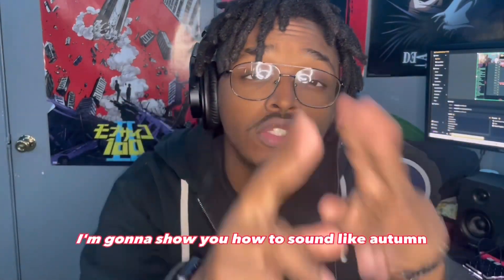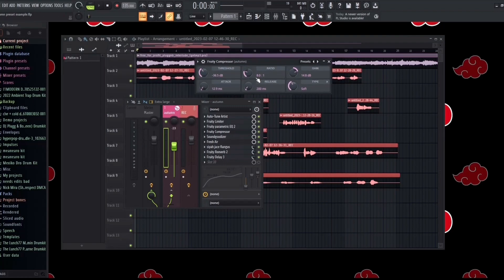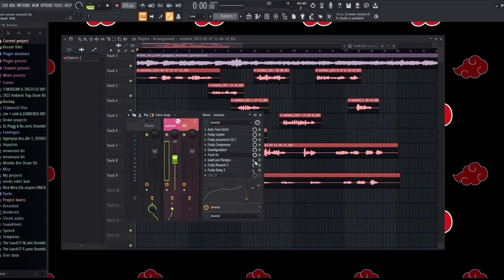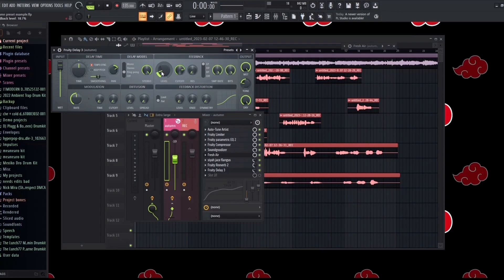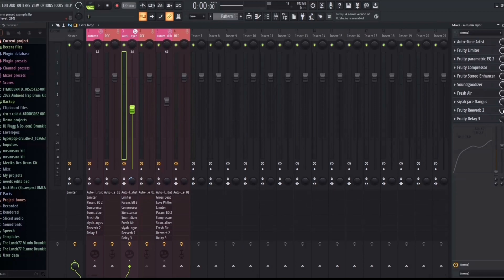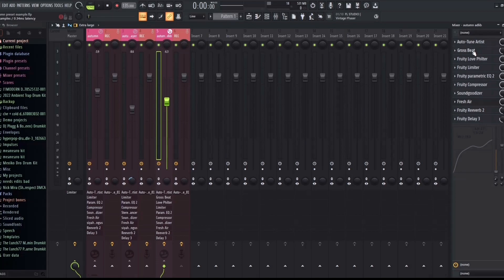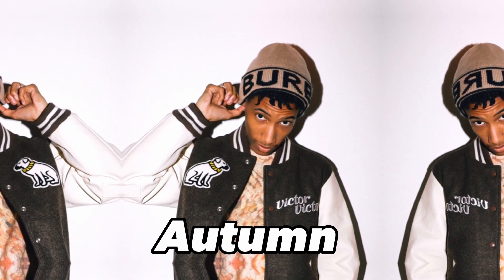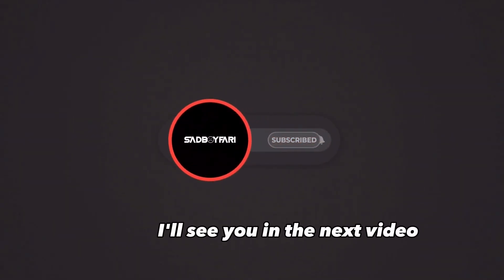How To Sound Like AUTUMN (TWINUZIS) - Free Fl Studio Vocal Preset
If you're looking to sound like autumn , then this free Fl Studio vocal preset is the perfect tool for you! With this preset, you'll be able to create the same sound and style as autumn, without having to spend any money. So check out this video and learn how to sound like autumn with a free Fl Studio vocal preset! If you want to sound like him its in my discord.

My Equipment:
Microphone: akg p120
Editing Software: capcut
interface: scarlet focusrite

tagshow to sound like twinuzisfl studiohow to sound like autumn 2022how to sound like autumn fl studio freeautumn vocal presetsummrs vocal presetgunnr vocal presetyeatpluggnb vocal presetfree vocal presetyeat vocal presethow to make a song like twinuzishow to twinuzisgunnr presetsummrs presethow to sound like yeatfl studio 20how to yeathow to mix like yeat